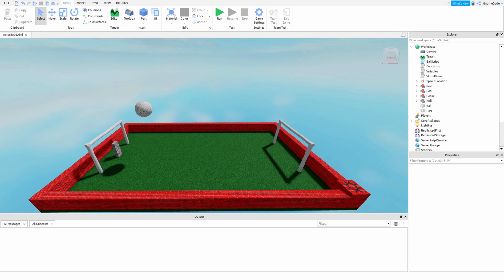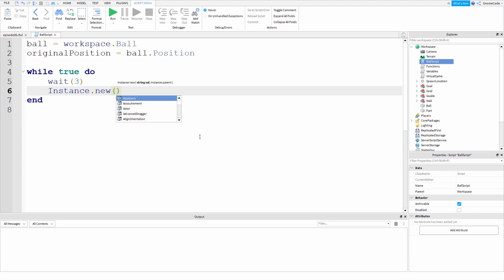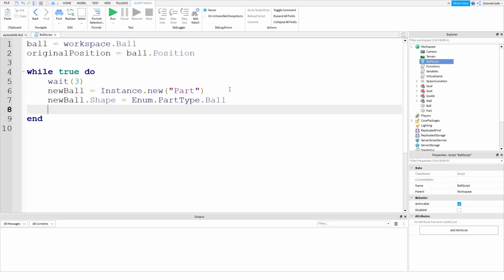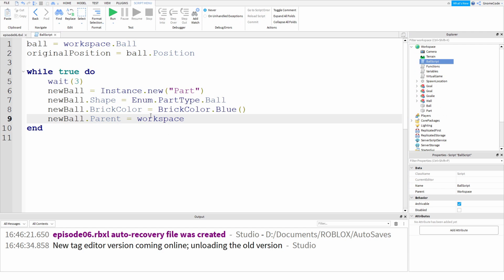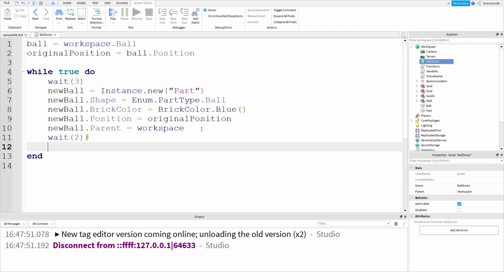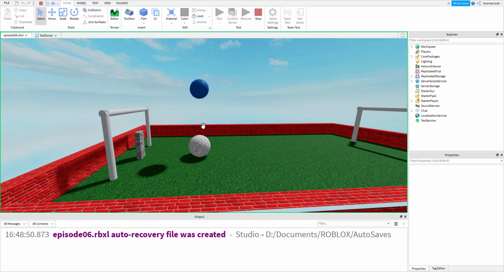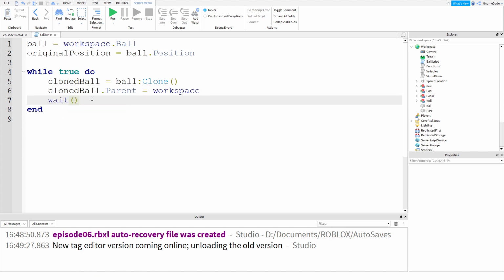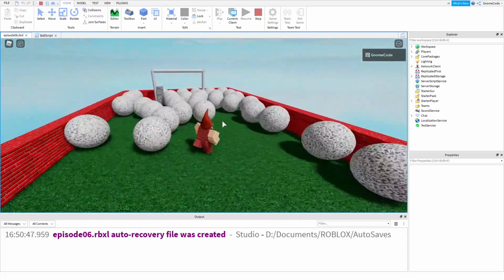Generating Infinite Balls! - Learn To Script #6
In this episode we investigate how to make to make use of some of the functions inside the Roblox API such as Clone(), Destroy() and Instance.new()